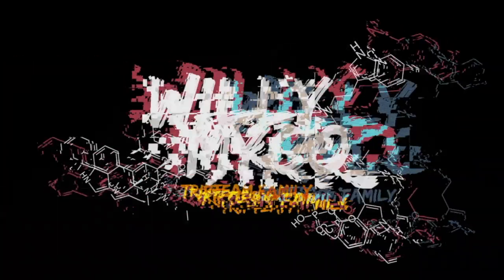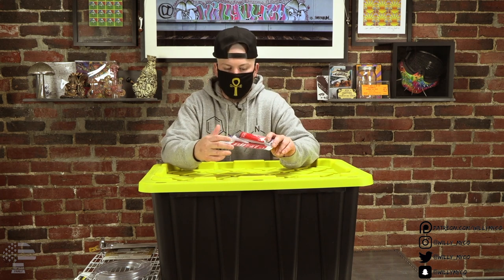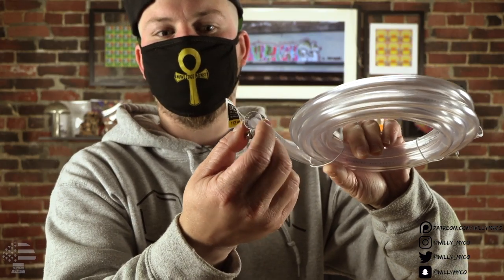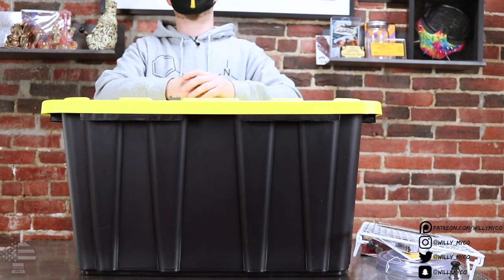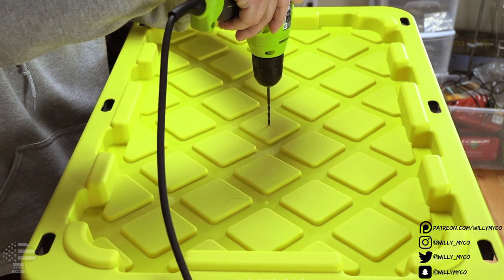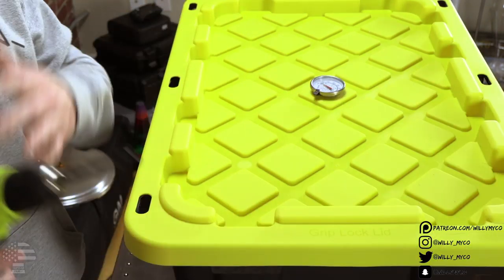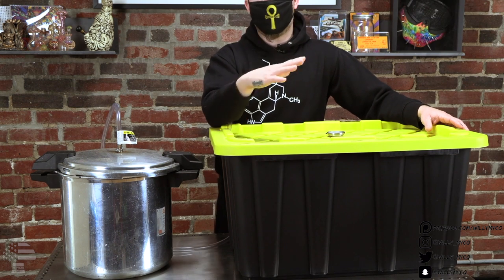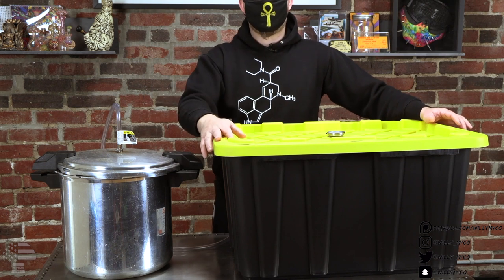How to make your own bulk pasteurization unit for cheap!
In this video I show you how the big companies manage to make buckets of substrate at a single time.

Product lis with links
~BIN~

~HIGH TEMP TUBE~